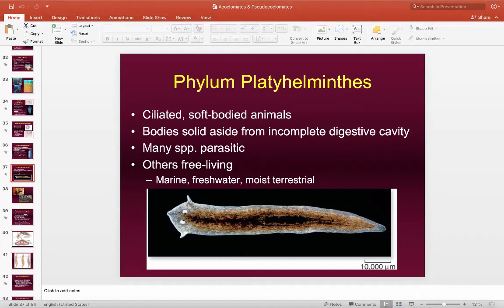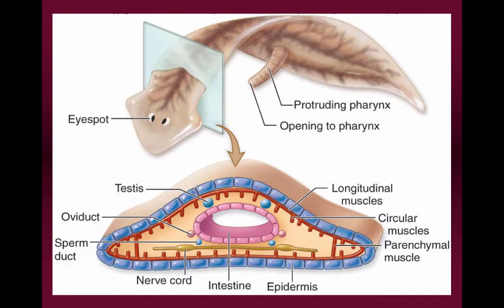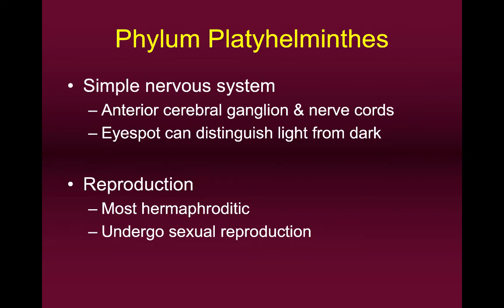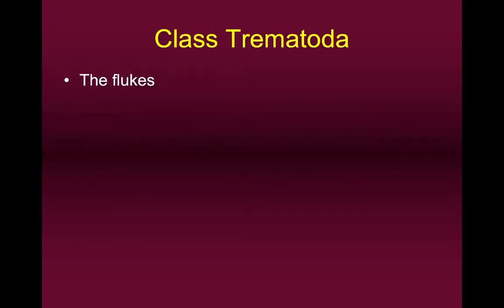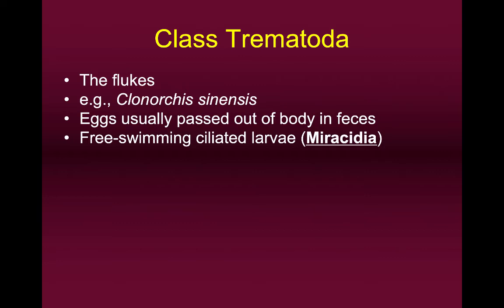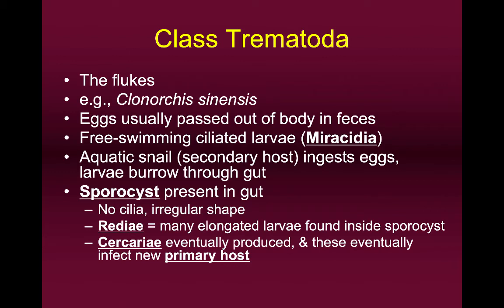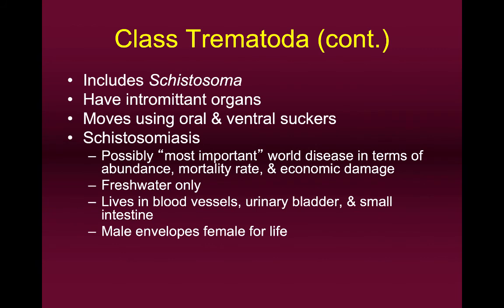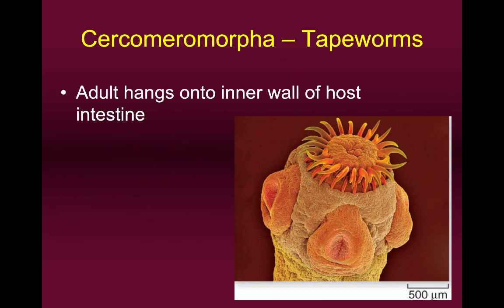Acoelomates & Pseudocoelomates 4